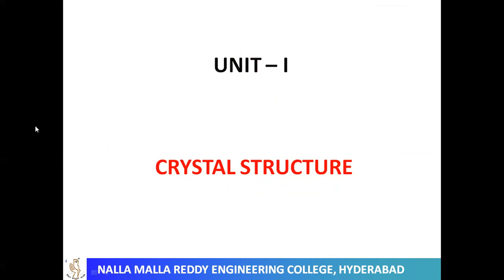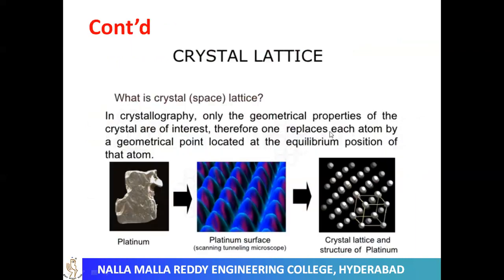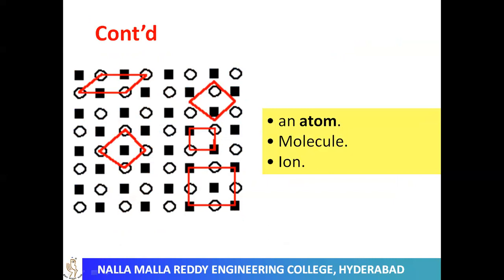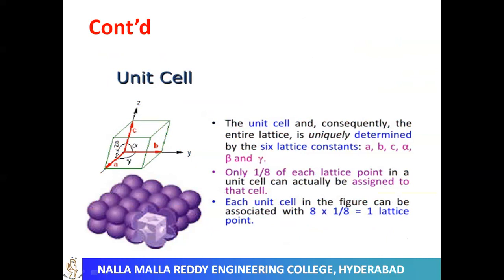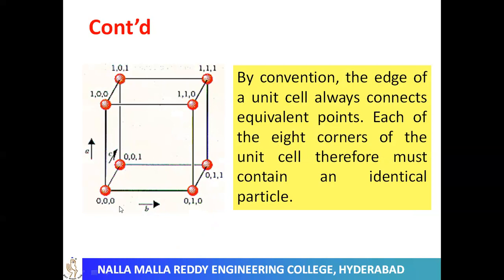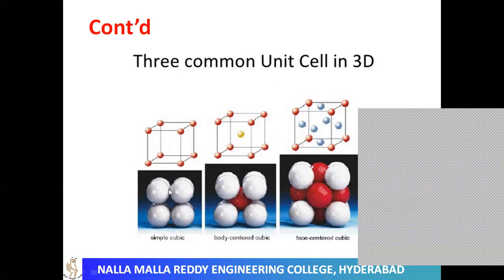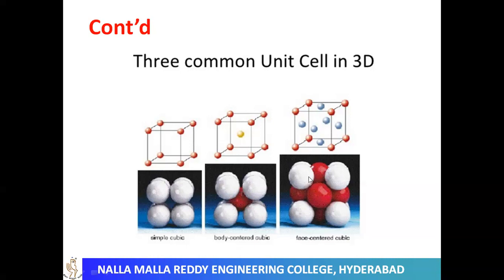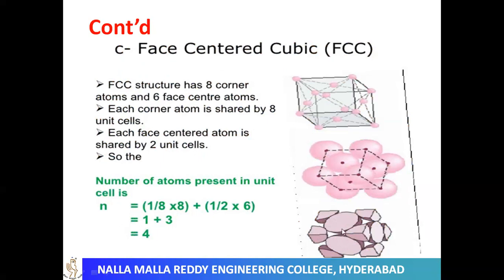Material Science and Metallurgy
CO-I